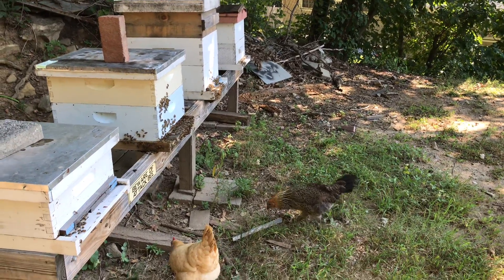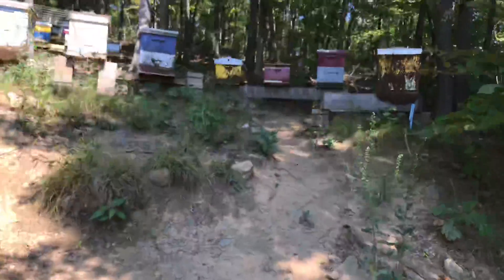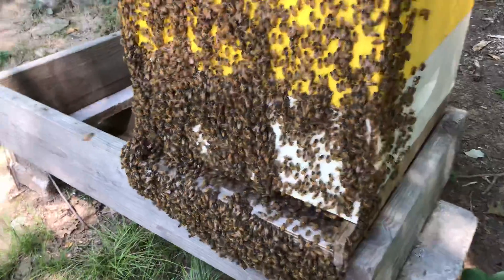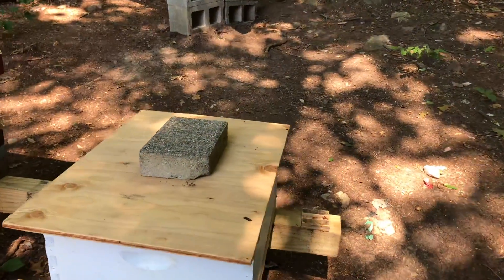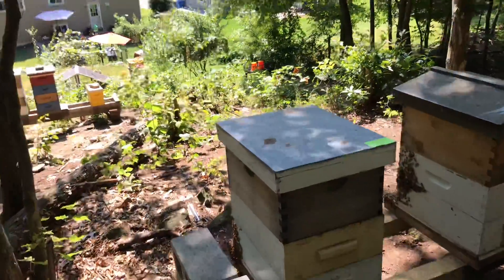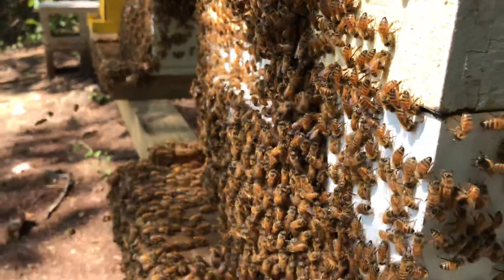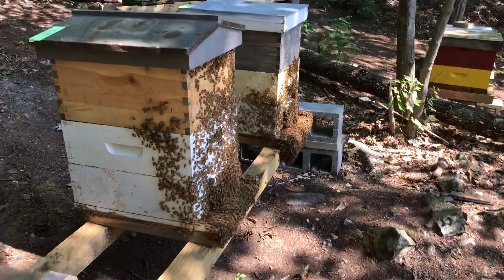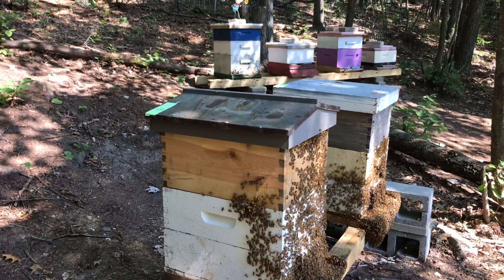September 6 2018 heatwave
Very hot and humid here at the apiary. It’s in the upper 90s today September 6, 2018.